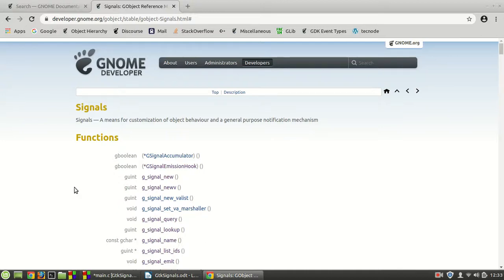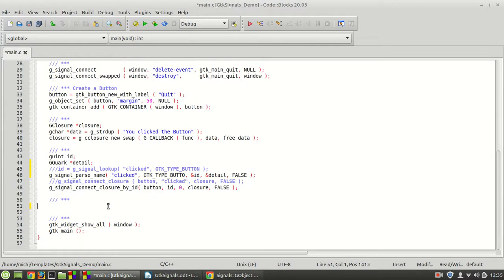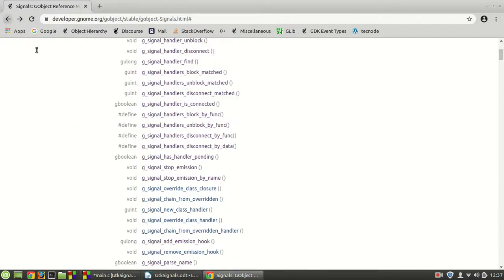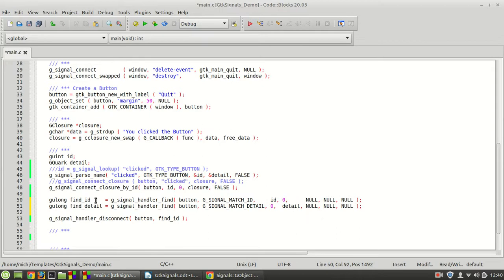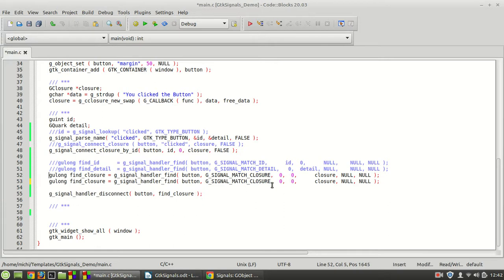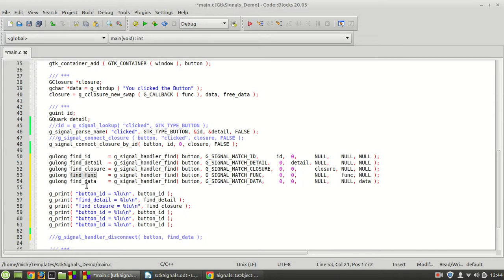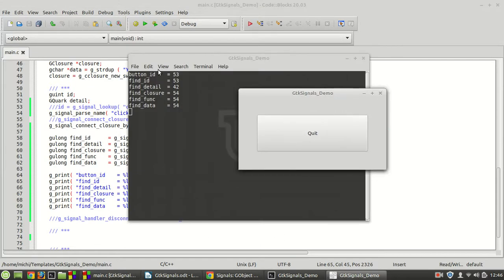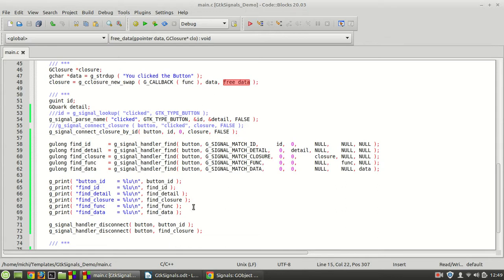GTK GtkSignals Part20